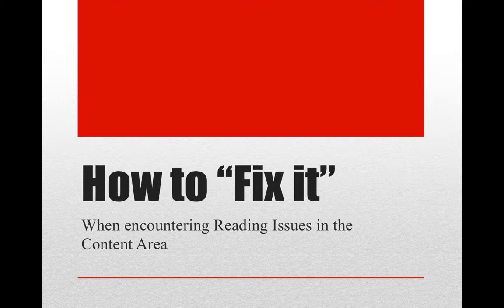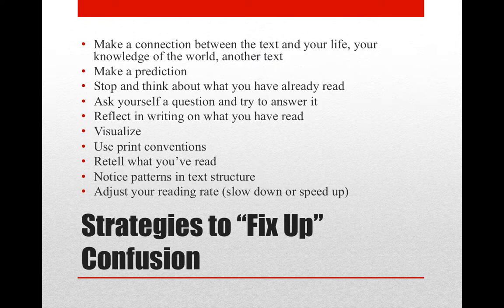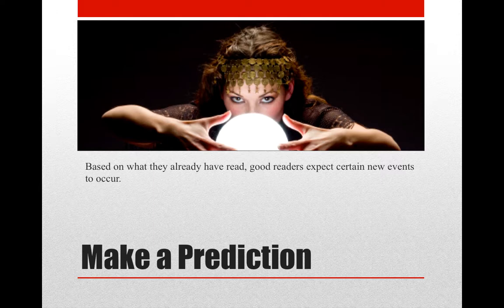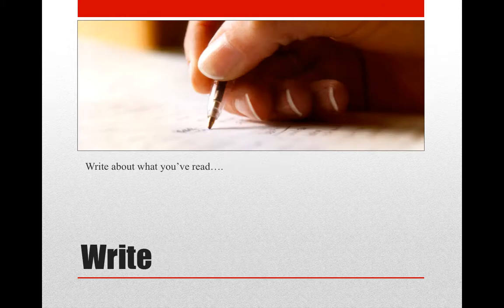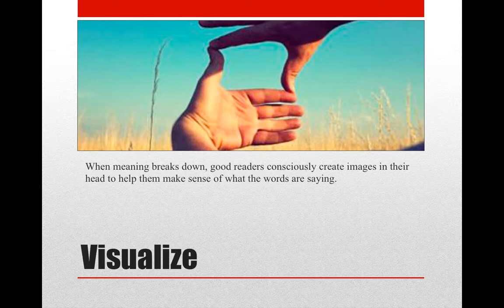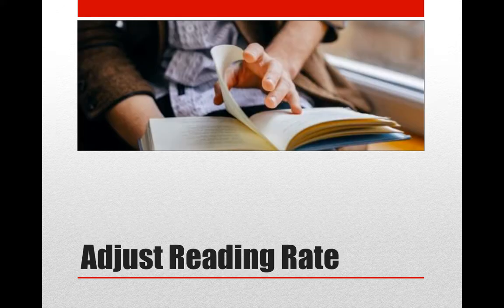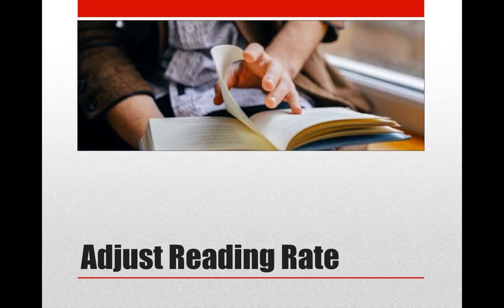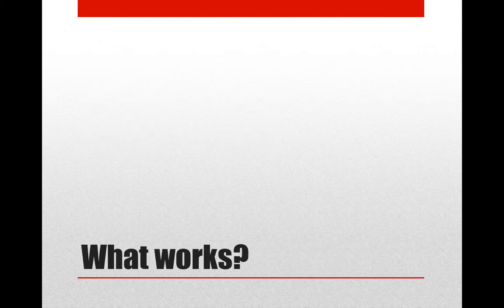Fix It Strategies Lecture